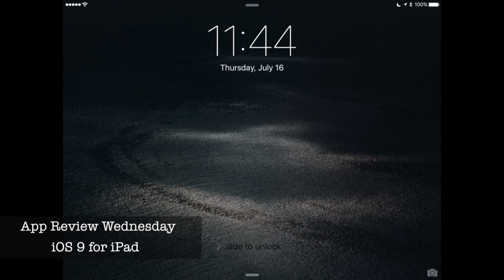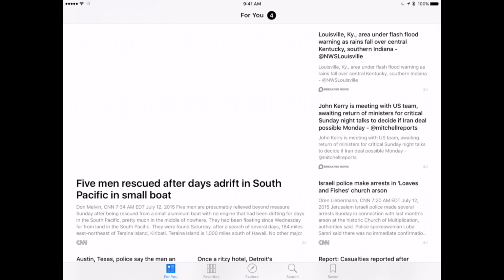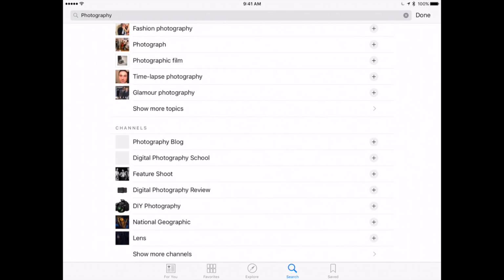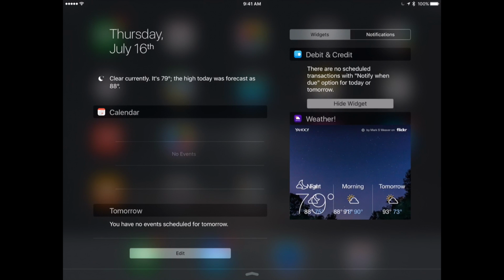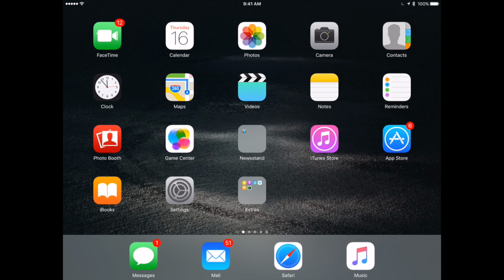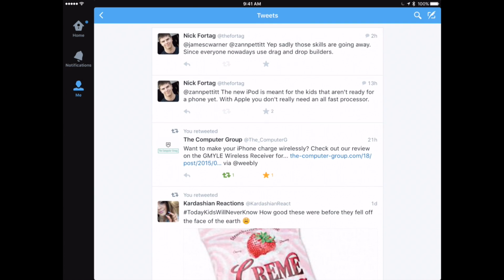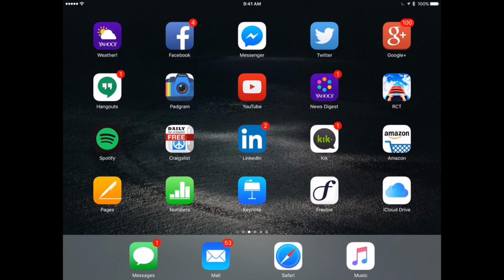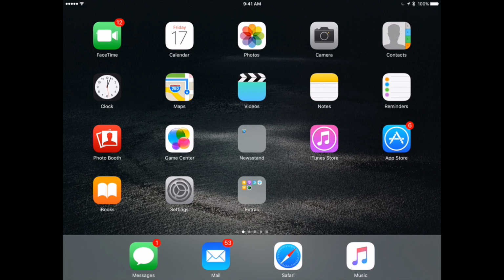iOS 9 on iPad (Preview)